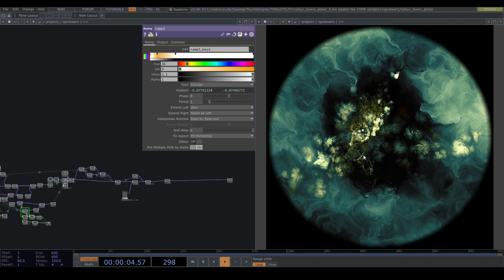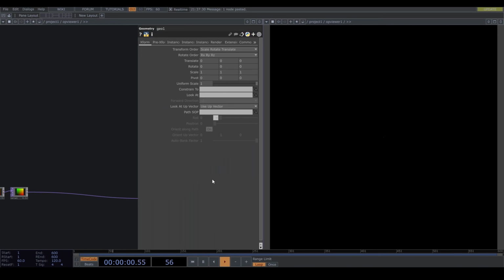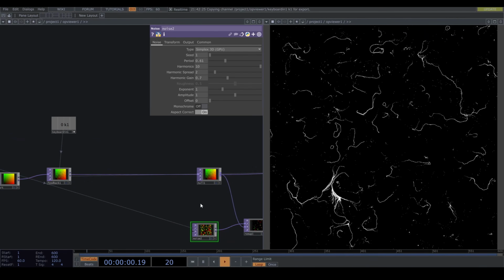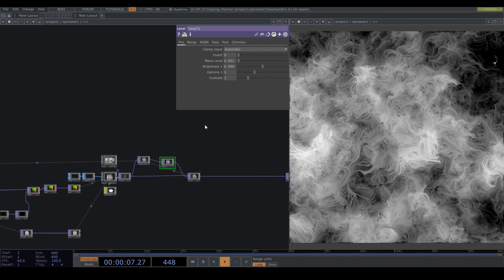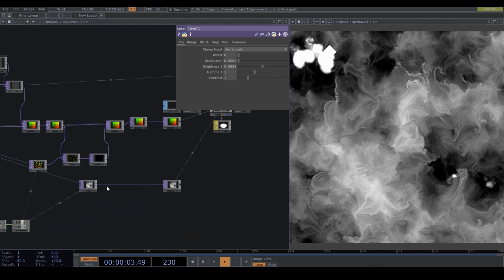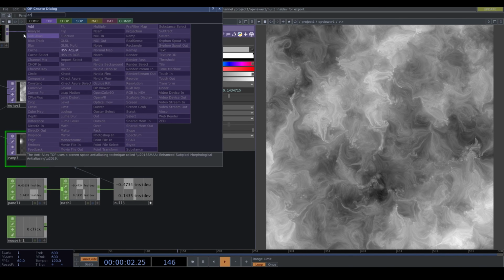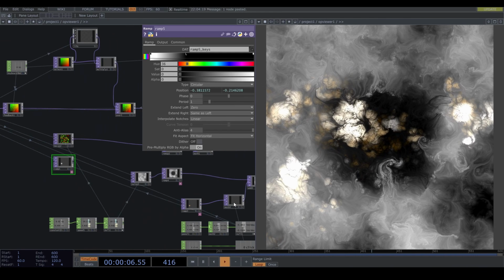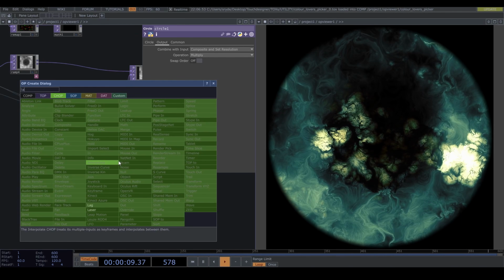Fire Iris TOUCHDESIGNER TUTORIAL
Download the project files and more here.

A custom 3d particle system without the particles GPU component.

0:00 intro
1:02 initial set-up
3:03 instancing grid
5:12 creating the feedback loop
5:55 noise vectors
8:00 life component
9:30 color
10:49 post processing
16:00 coffee break
16:11 adding the flame
21:20 optional noise movement
22:40 post-color
25:00 finishing touches

@simondavidryden on instagram

Specs:
Processor: 12th Gen Intel(R) Core(TM) i5-12400F   2.50 GHz
Installed RAM: 16,0 GB
GPU: NVIDIA GeForce RTX 4060 Ti